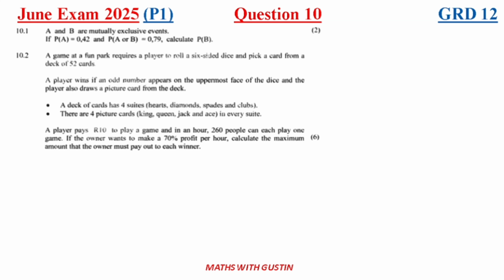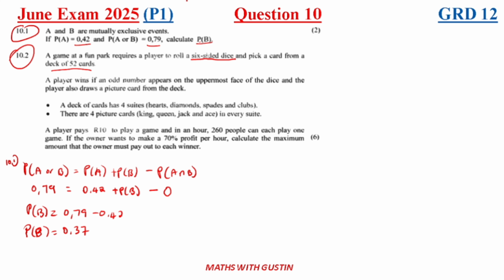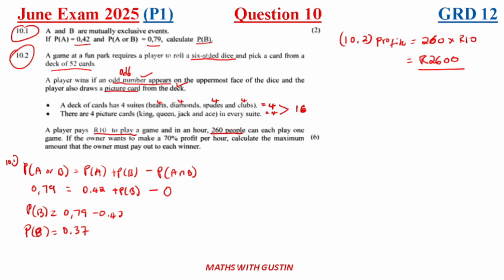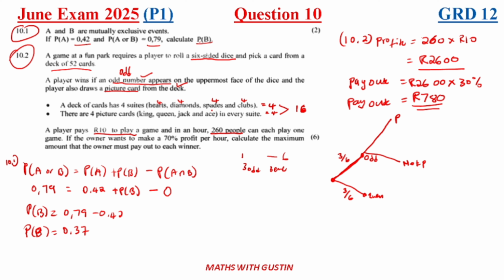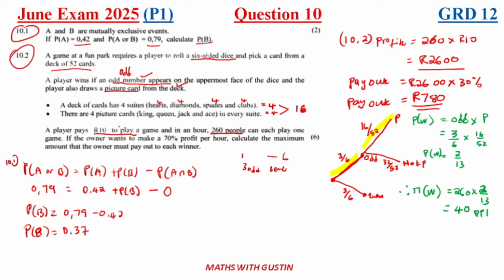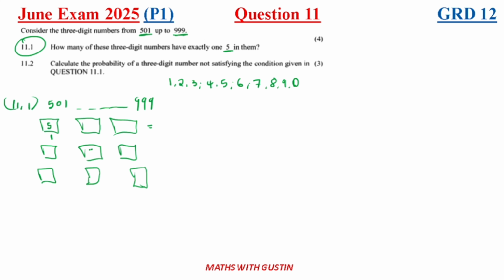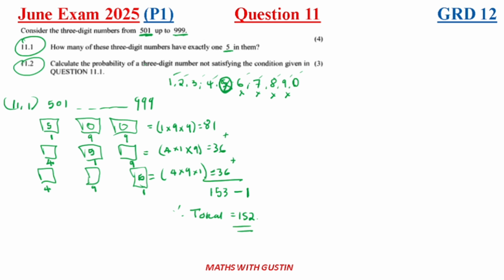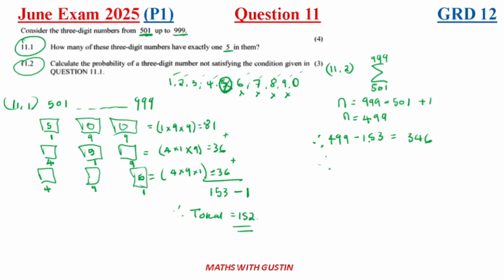June exam 2025 Maths paper P1 Q10 and Q11